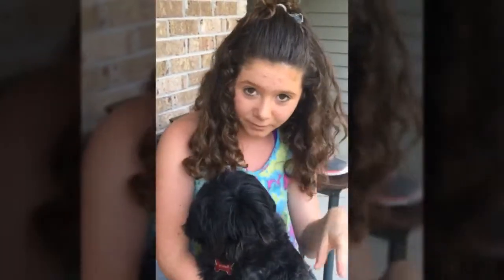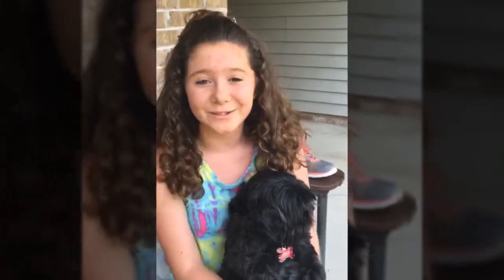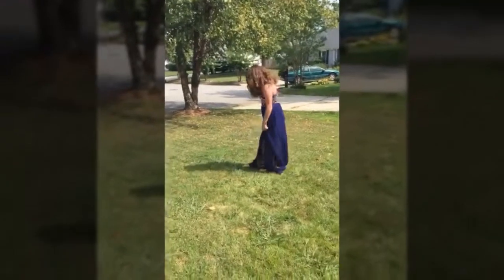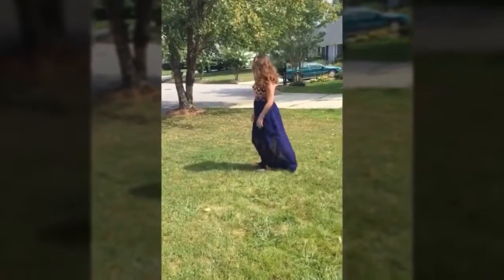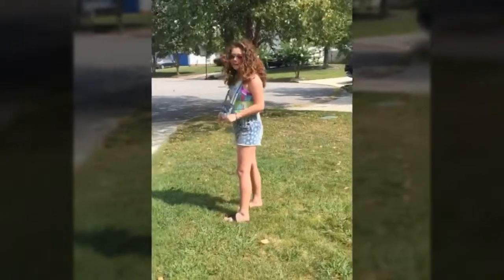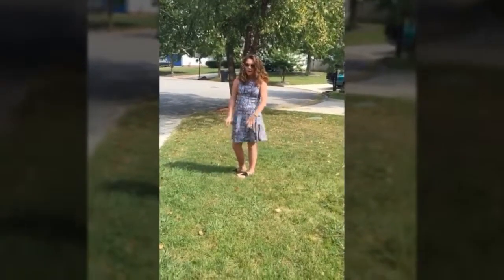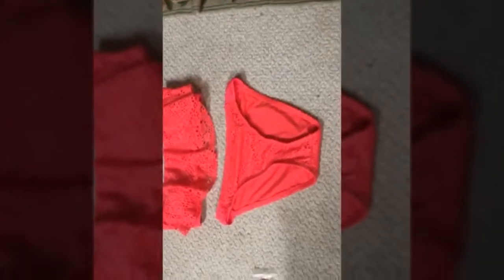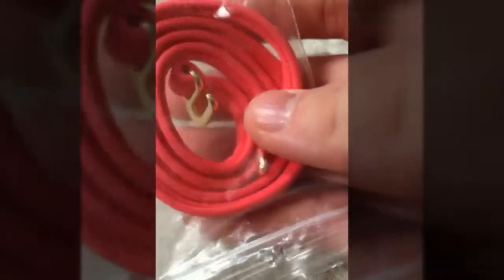SUMMER HAUL !!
Today we decided to do a summer haul because we got some new cloths and we were supper duper excited to to show everybody ! Instagram : ayooo.jackieee